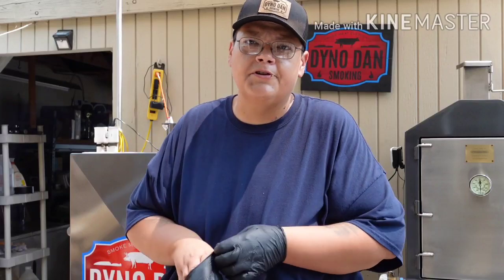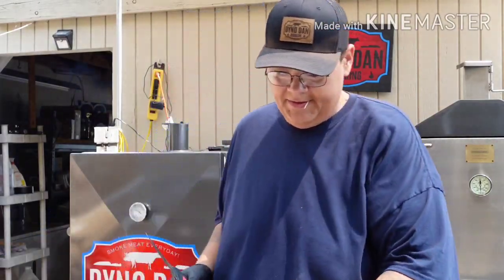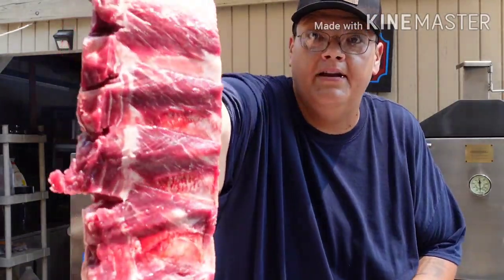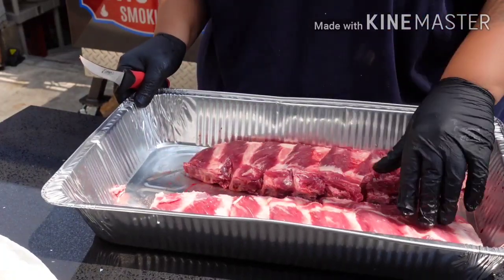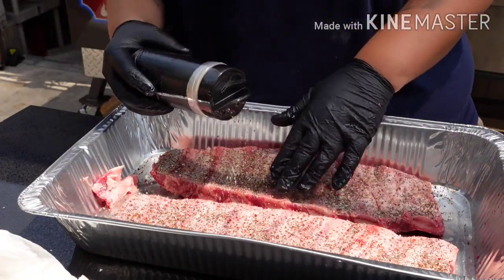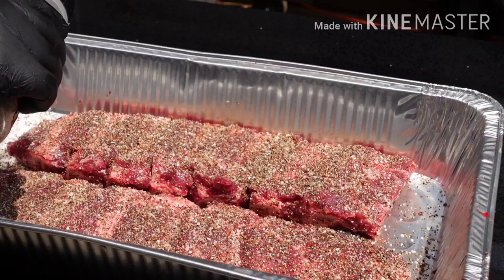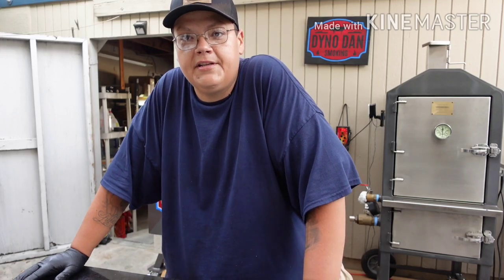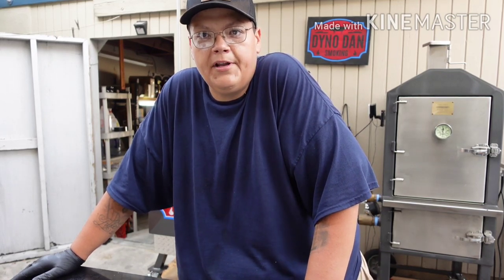Beef Back Ribs S&P